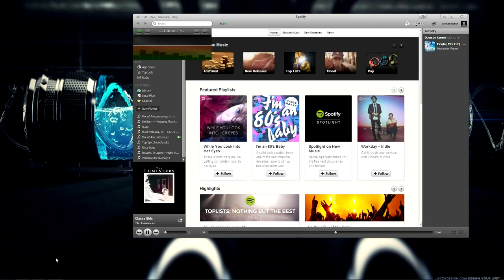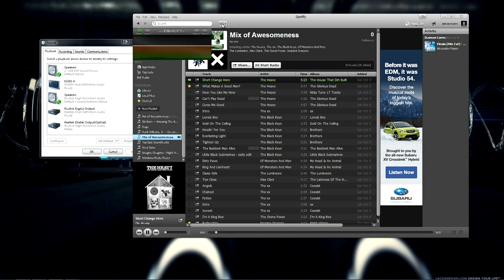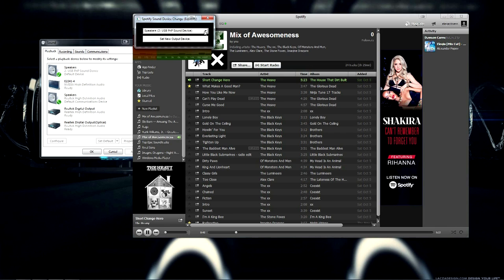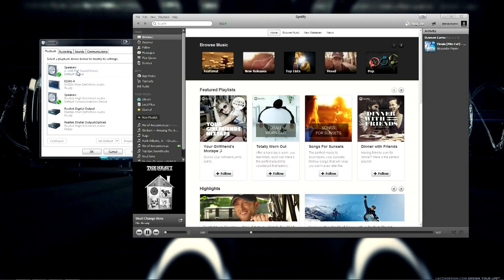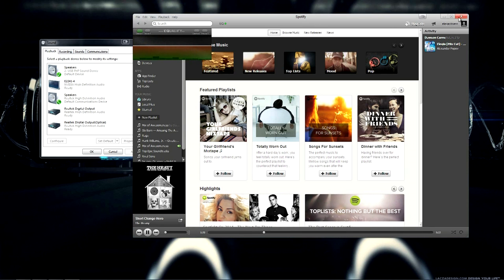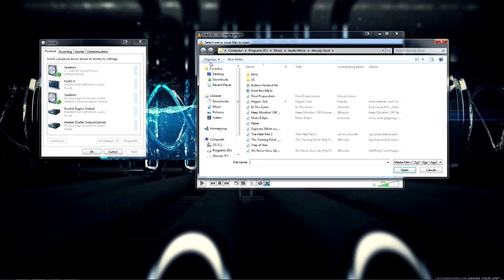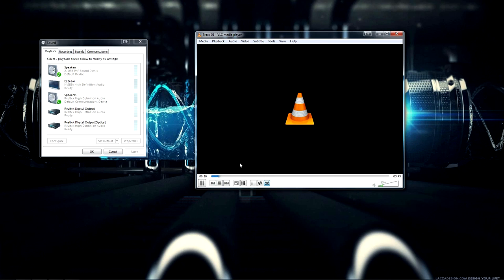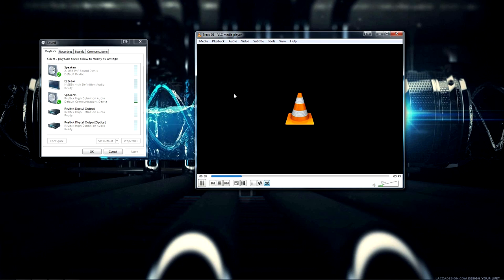Windows 7 Dual Audio (Headphones & Speakers - Music & Gaming)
In this video tutorial I will show you how to set up a dual-stream of your speakers & headphones in Windows 7. This is useful when you want to play your games and are talking on TeamSpeak, Ventrilo, Mumble, Skype, or whatever but don't want your music to go through your headset to drowned out your game audio or others voices. this way you can set your Windows 7 default playback device as your headphones, and still use your speakers to play your music.

Dubstep Intro (short version) by makesomenoise | wav | 0:21

Song Played in the video:

Dont Box Me In By: 4ever2b